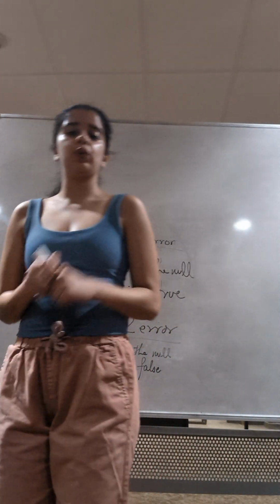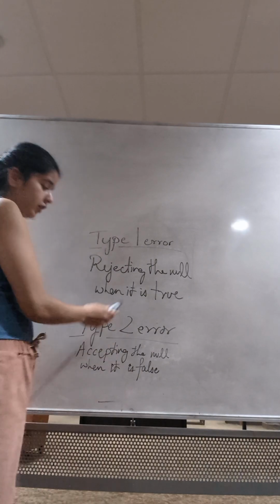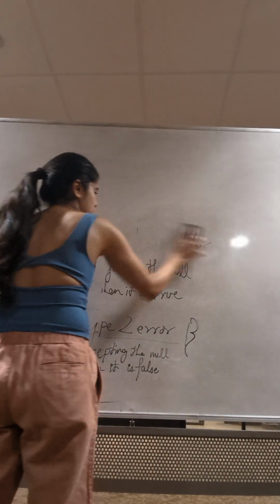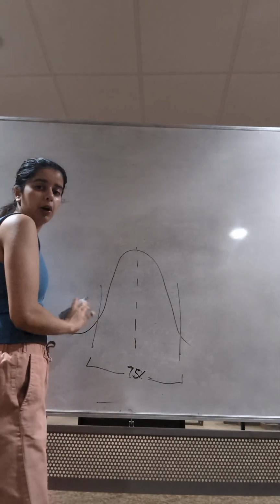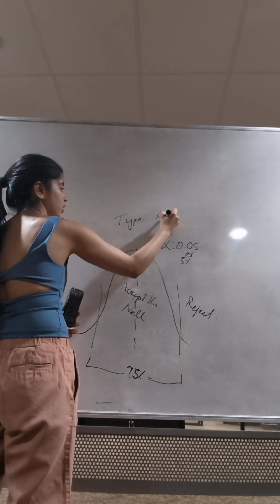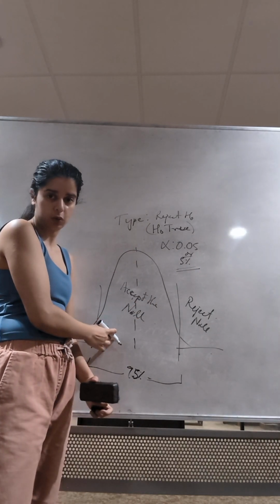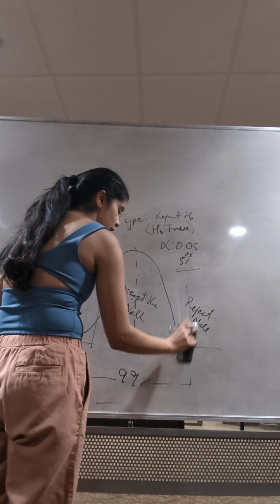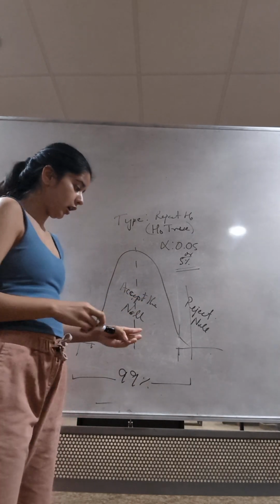Type 1 and Type 2 errors and Alpha Value.